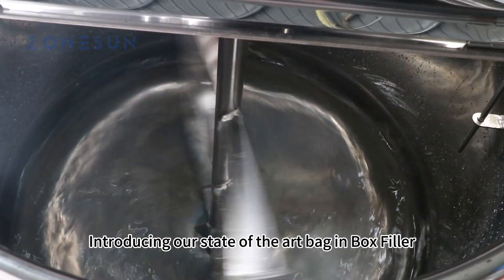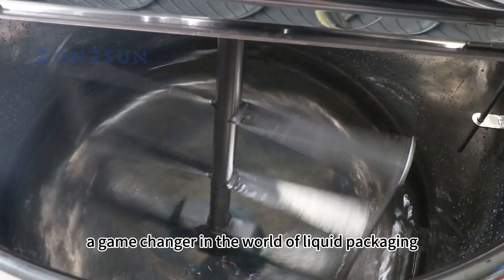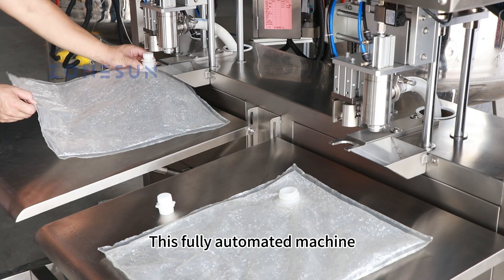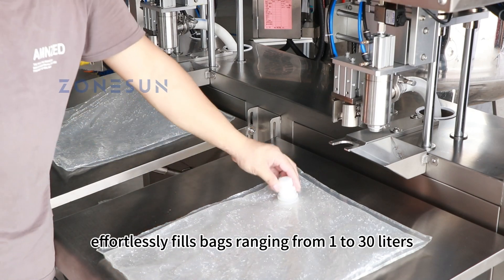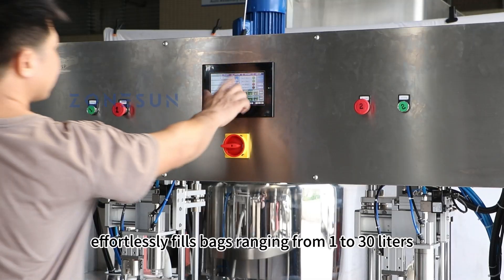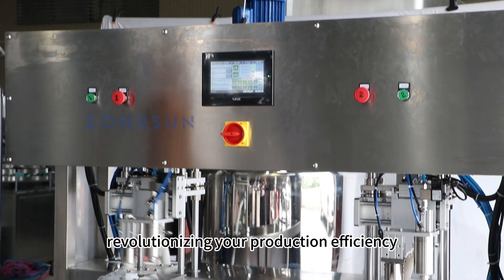How to use ZONESUN ZS-BIB01D bag in box filling machine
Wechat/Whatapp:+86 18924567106